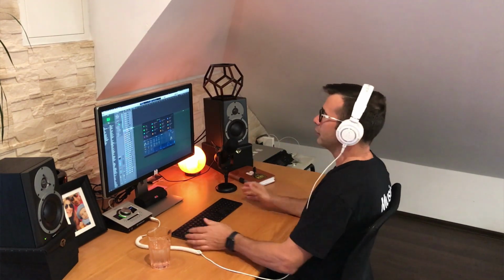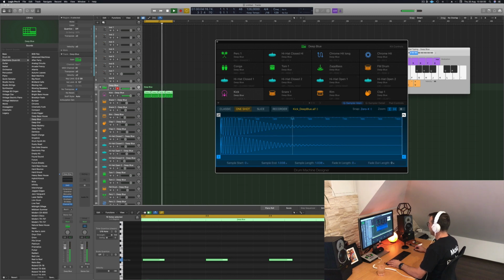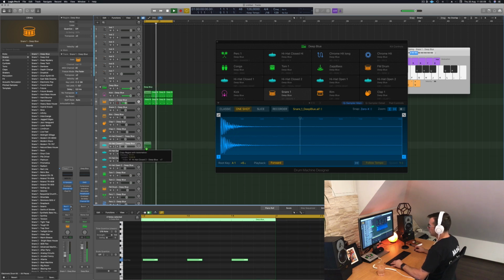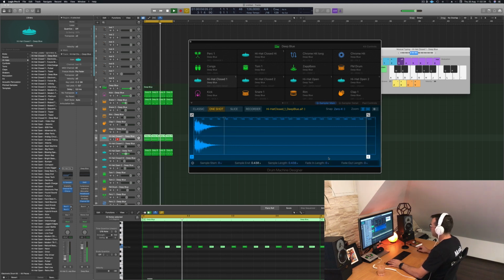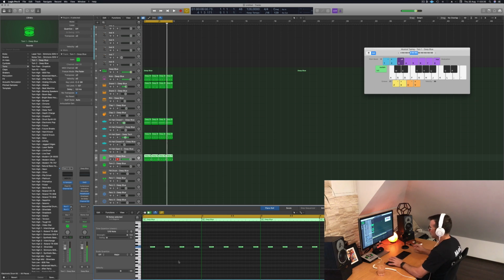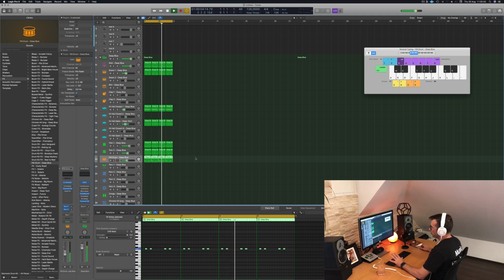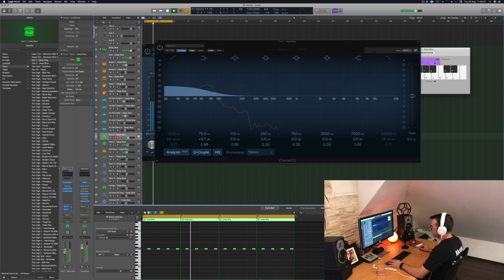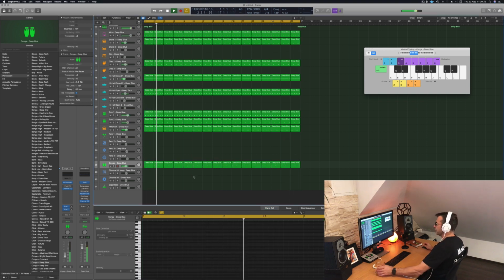How to make melodic Techno + Logic Pro X Template | Live Electronic Music Tutorial #129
🔥 Master Melodic Techno with Logic Pro X Template:
Discover the essence of melodic techno in Episode #129 with Mikas, as he crafts a captivating progressive techno track using only Logic Pro X's internal instruments. Learn from the ground up, programming drums and laying down melodies in real-time.

Chapters:
0:00 INTRODUCTION
2:24 PROGRAMMING DRUMS - Establish the rhythmic base.
9:05 USING TOMS AS A SUB BASS - Innovate with toms for deep bass tones.
25:50 COMPOSING FX PADS - Create atmospheric effects.
30:30 ADDING STABS - Enhance the track with punchy accents.
32:05 ADDING AN ARPEGGIATOR - Introduce dynamic movement.
37:50 ADDING MELODIC ELEMENTS - Layer in harmonic richness.
44:29 RECORDING THE LEAD - Capture the track's signature melody.
50:31 FINAL THOUGHTS - Reflect on the production process.

Detailed Journey:
Drums: Build from scratch with a focus on groove and rhythm.
Sub Bass: Experiment with toms for that unique sub-bass feel.
FX Pads: Use pads to add depth and texture.
Stabs: Add sharp, rhythmic elements for energy.
Arpeggiator: Implement to bring life and variation to your beats.
Melodic Elements: Layer melodies that define the techno landscape.
Lead: Record a lead that ties all elements together.
Final Thoughts: Discuss the creative journey and tips for further exploration.

Practice with Templates: Dive into the Logic Pro X Template to enhance your learning.

Unlock the Secrets of Melodic Techno Now!